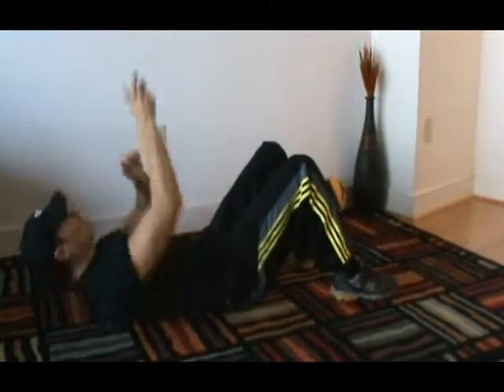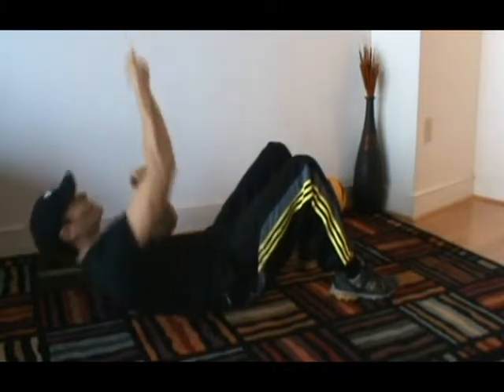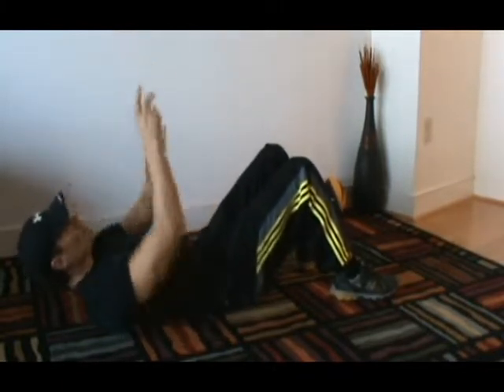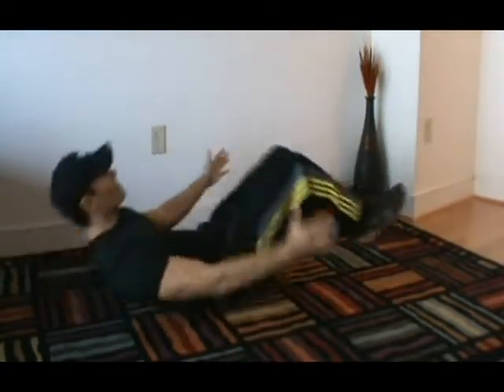Epi. #4: Re-Markable AB Workout.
Hi everybody! Here is a quick way to work your abs muscle, just 10 seconds per exercise targeting different areas of your core, with minimal or no rest per exercise.

The workout.
1) 10 secs Crunches
2) 10 secs Dead Horse crunches
3) 10 secs Bicycle
4) 10 secs Climbing rope
5) 10 secs Rocking the boat
6) 10 secs Scissors
7) 10 secs Kick outs
8) 10 secs Leg raises
9) 10 secs Rows
10) 10 secs Plank pendulums
11)  10 secs Plank cha-chas
12)  10 secs Plank jacks
*For best results repeat this cycle 2-3 times.

***Please consult your physician before starting this or any other fitness program***